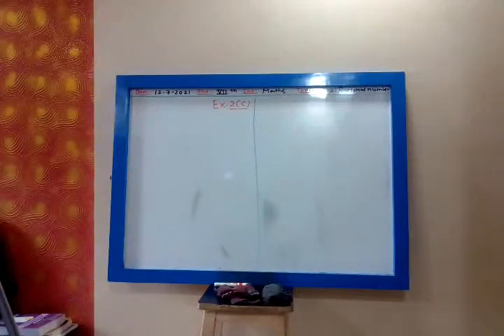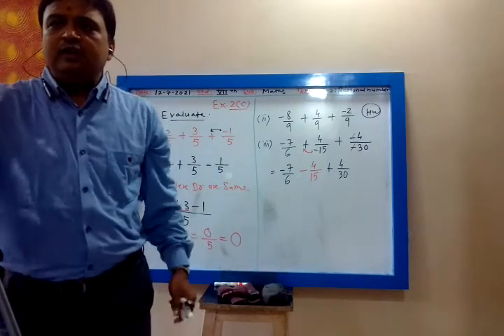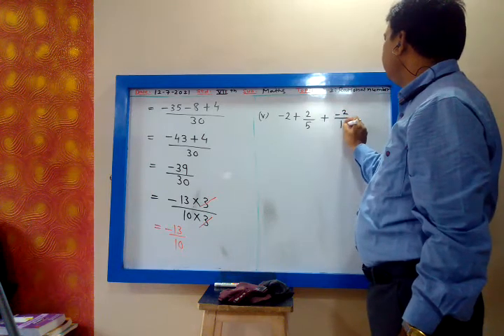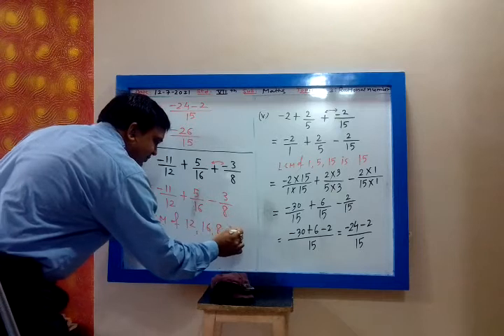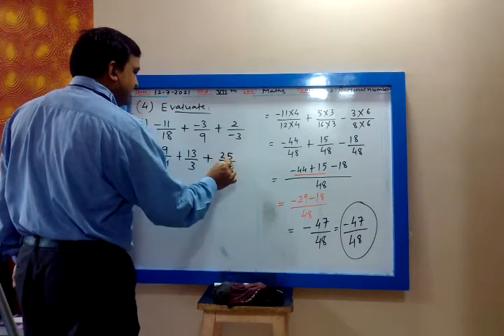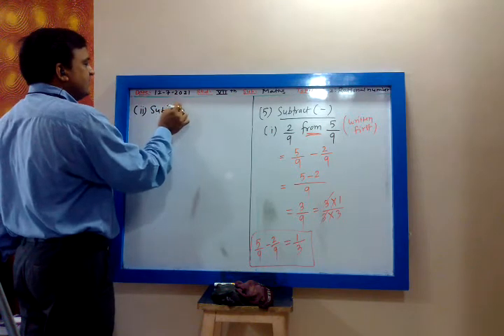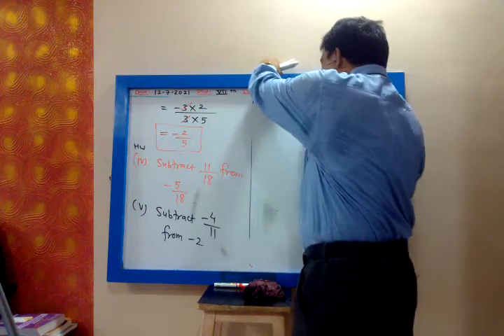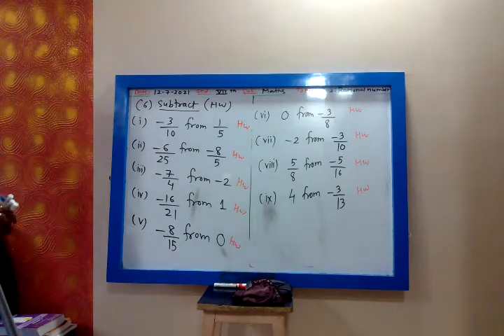7 th ICSE Maths ; Chapter:2 - Rational Numbers, Part-6